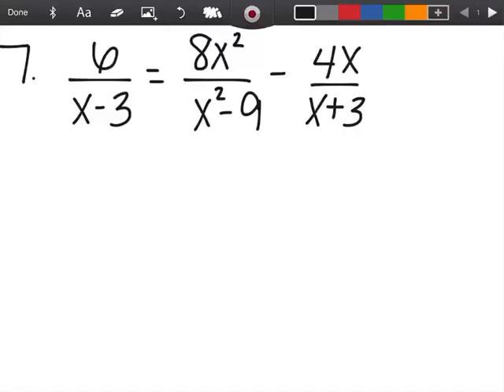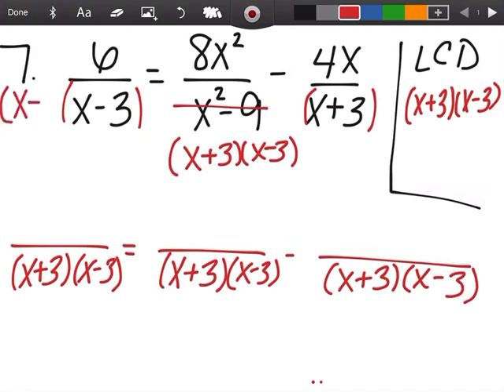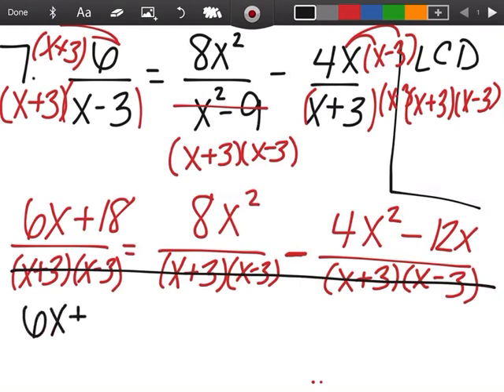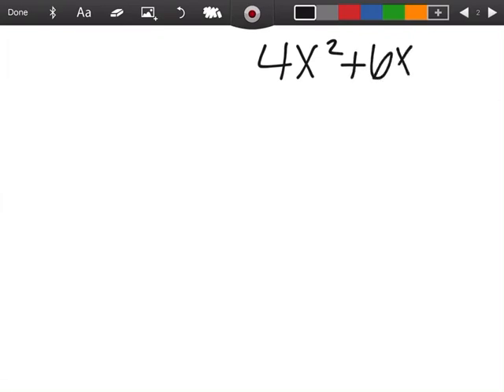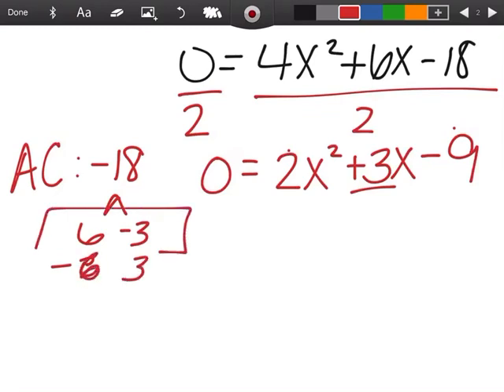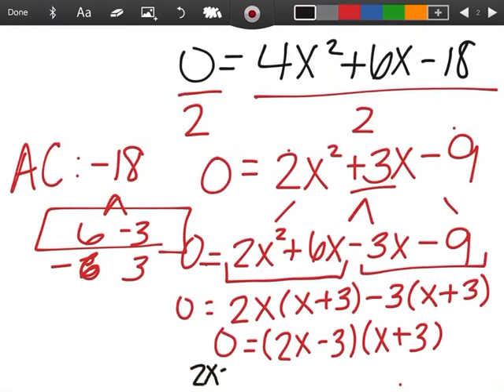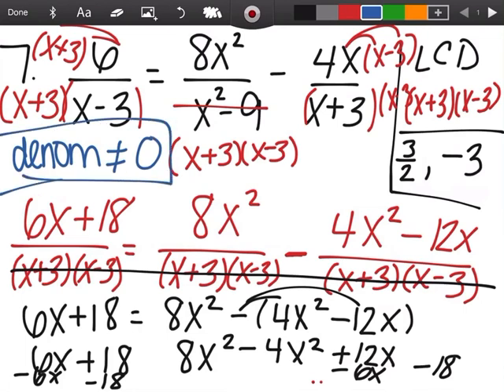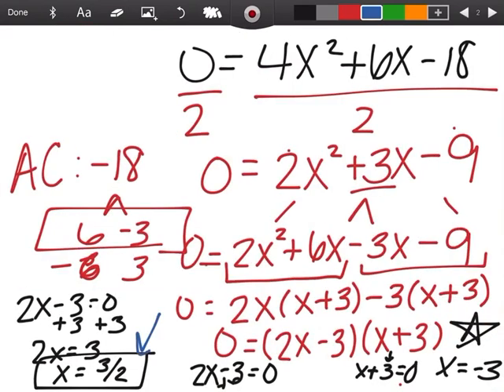7.5 Solving Rational Equations (Part 4) WATCH TIL THE END